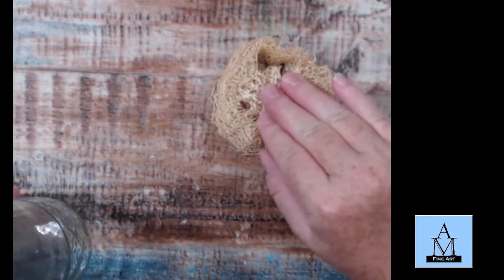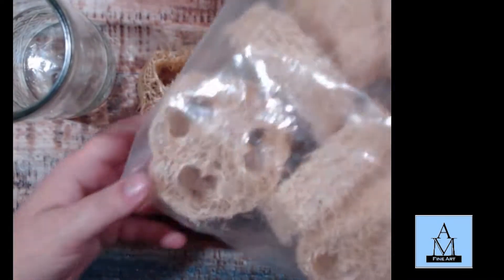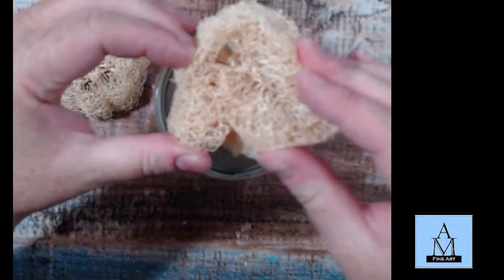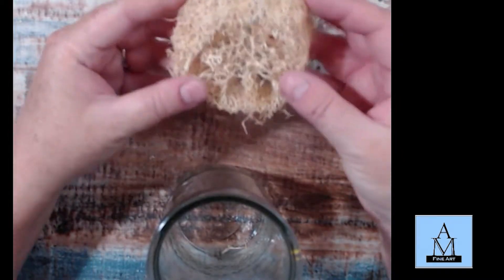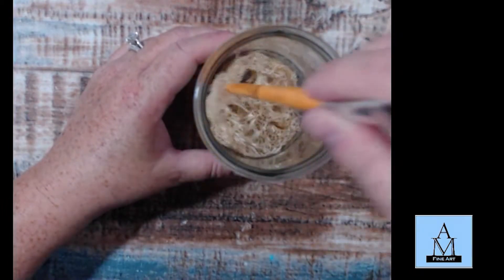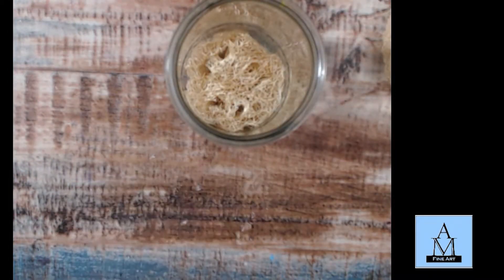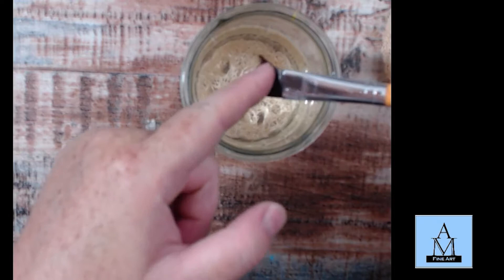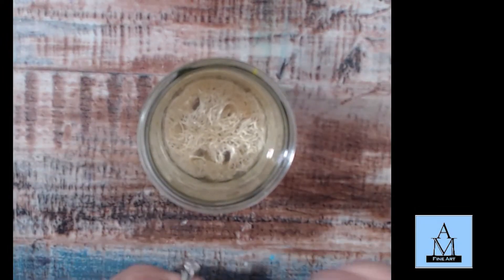Pro Tip #2: How to Clean Your Brushes While You're Painting | April May Fine Art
In this Quick Tip video I am sharing with you what I use to clean my brushes while I am painting. This tip will help keep your brushes from building up paint at the barrel and help prolong the life of your brushes.